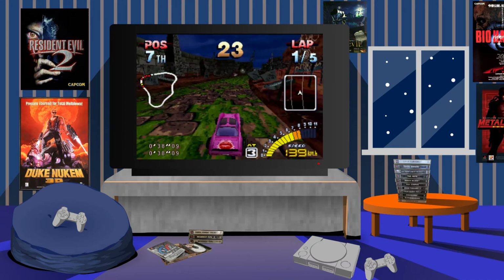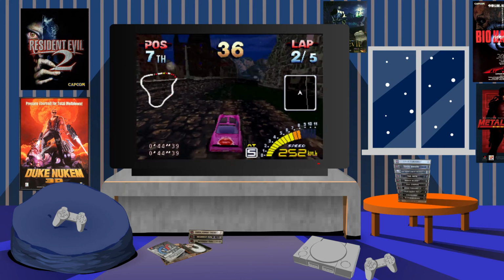Explosive Racing PS1 Game Review - Explosive Racing PSX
In this video, I will be sharing my memories & views of Explosive Racing for the Sony PlayStation (PSX).

I will be sharing my experiences with the game while giving my overall opinions & telling you stories about the fun times & not so fun times I had playing over the years...!

Hi, my name is Peter & welcome to the PSX Gaming Memories channel. Here I want to share my overall experiences & honest opinions of the games I have played on the original Playstation (PSX) console over the years while also diving into & experiencing other games that were realised for the system in other countries & regions that I wanted to play but never got that chance to back in the mid-90s. !